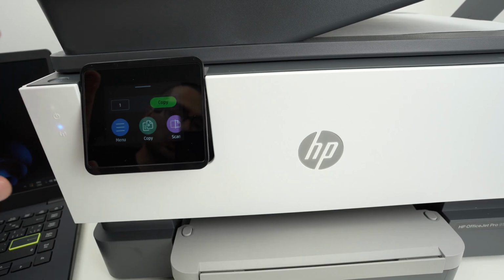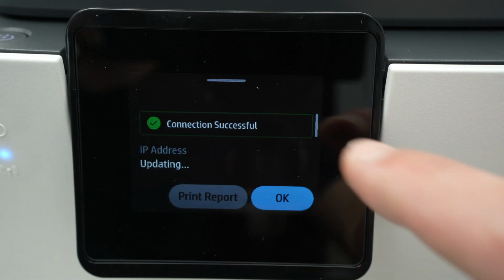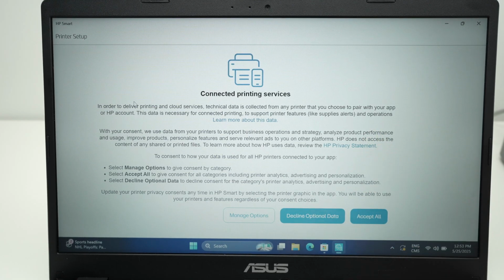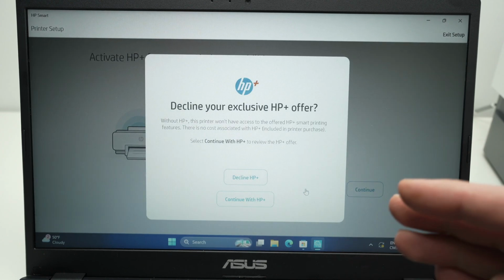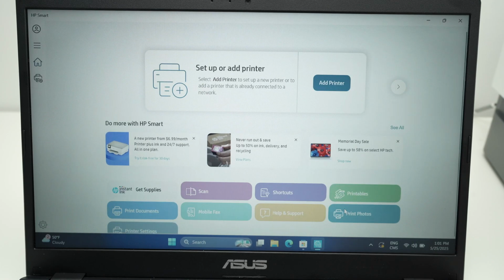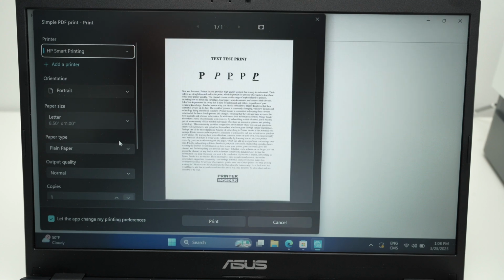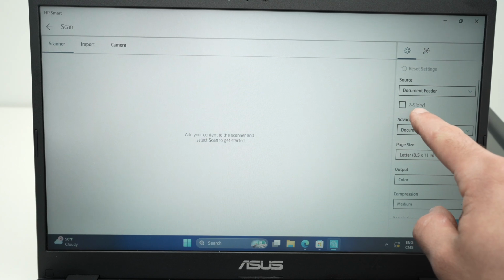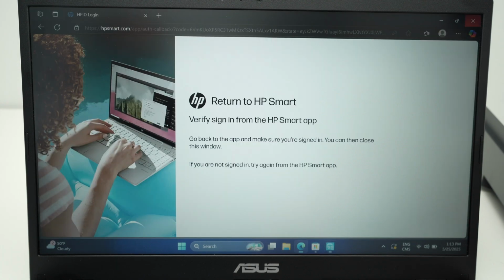HP OfficeJet Pro 9125e : Windows PC Wifi Setup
In this video I will connect a PC Windows computer with the HP OfficeJet Pro 9125e printer. This will also work with the OfficeJet 9122e, 9110b, 9125e, 9128e, 9130b, 9135e & 9730e.

Compatible Replacement Ink:
➜ HP 936 Original All Colors + Black
➜HP 936 Black Ink Cartridge
➜Non Original Replacement Ink

OfficeJet Pro 9125e

Recommended Color Laser Printer:
➜HP Color Laserjet Pro 3201dw

PAPER & ENVELOPPES:
➜Inkjet Photo Paper Glossy 8.5x11

RECOMMENDED SMALL BLACK AND WHITE LASER PRINTER WITH WIFI